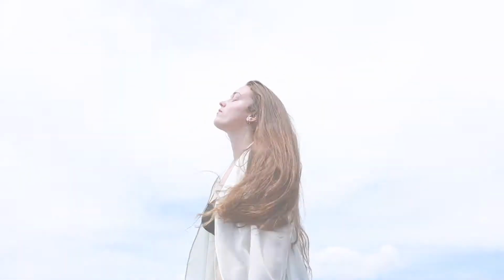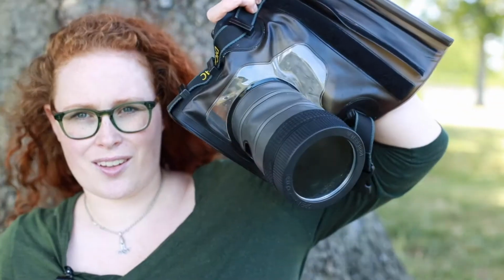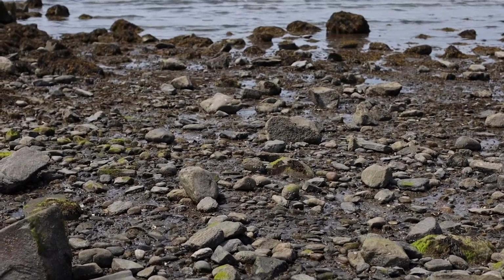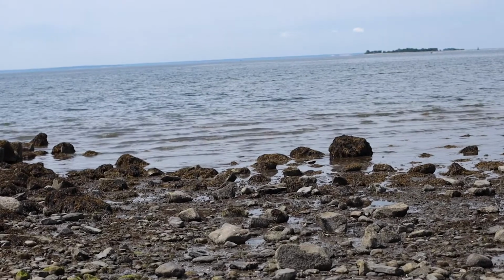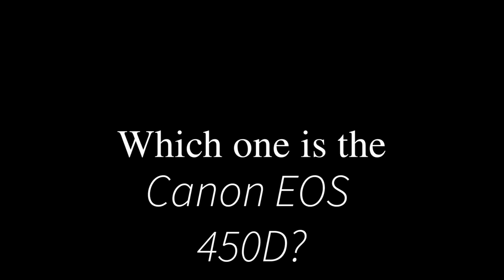Old Rebel Camera vs. New Mirrorless camera (Canon EOS Rebel XSi vs.Canon EOS R)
In this video I am comparing my ancient (11 year old) Old Rebel Camera vs. New Mirrorless camera (Canon EOS Rebel XSi vs.Canon EOS R) my newest camera. These two cameras are obviously very different levels but with this video I want to show that you don't need the top of line gear to produce great results in your portrait photography.
As a photographer, it is important to be able to make do with what you got and know your gear. It is not your camera that creates the amazing results, it is you!

For my cameras, I am using a
Canon Rebel XSi (450D)

For my lenses, I am using